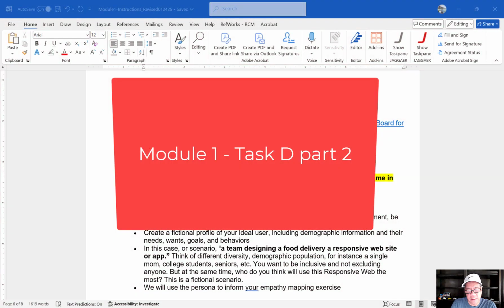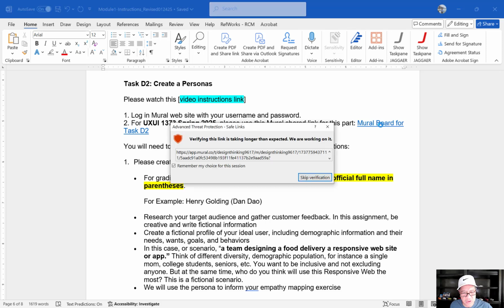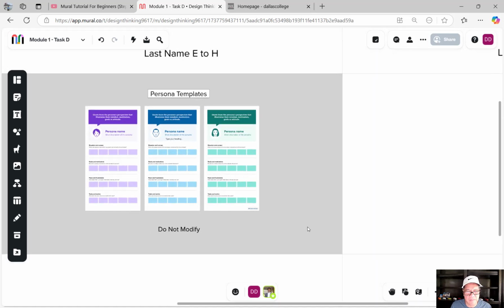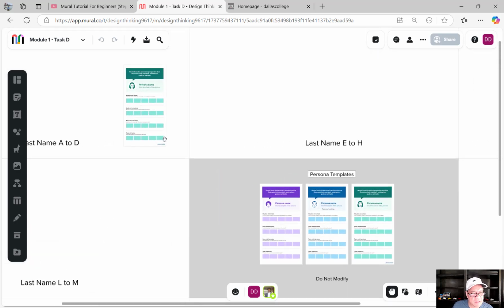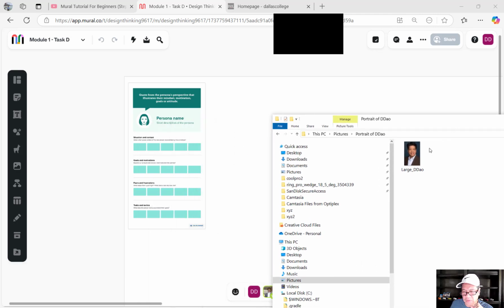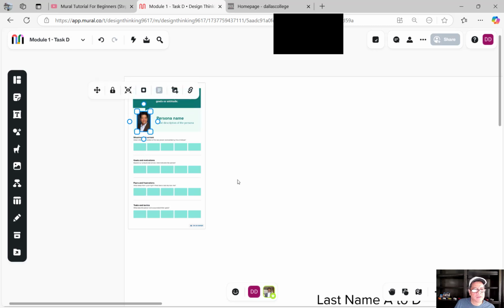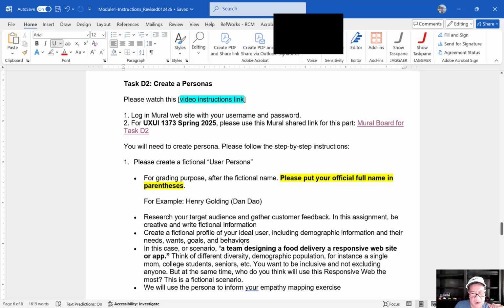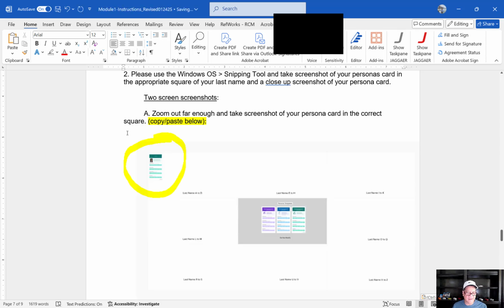Module 1 - Task D Part 2